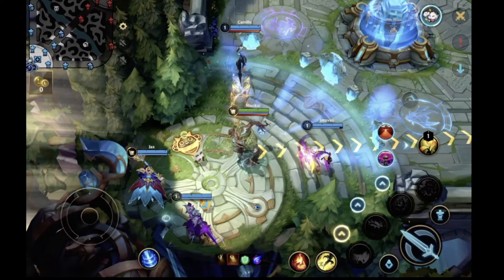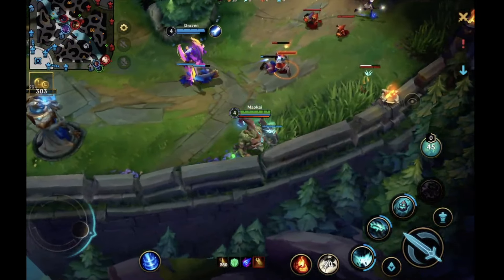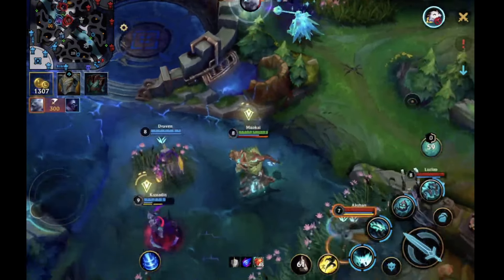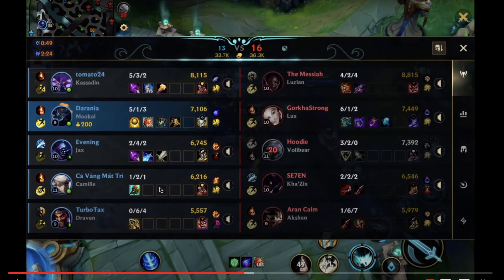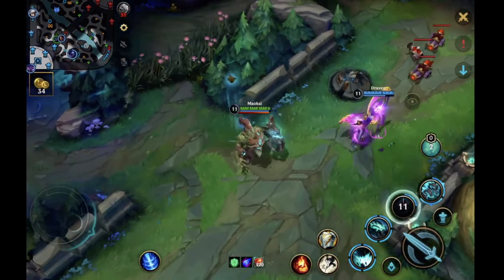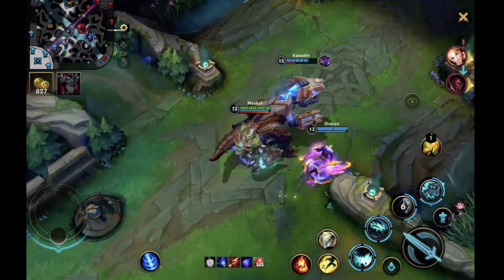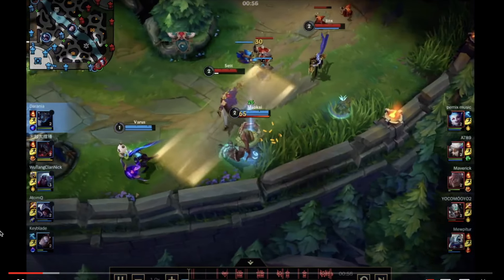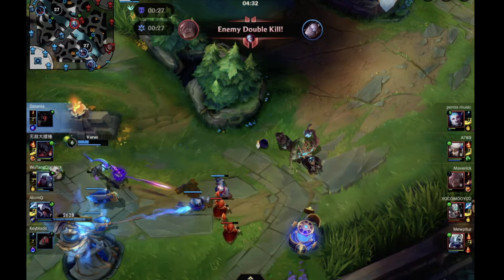How to play tanks. Rank 5 sovereign coaching master maokai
Interested in coaching? It's $15 for an hour where we can review a replay, do live coaching or possibly both! example coaching is on my YouTube. My discord is Talan1169 to add.